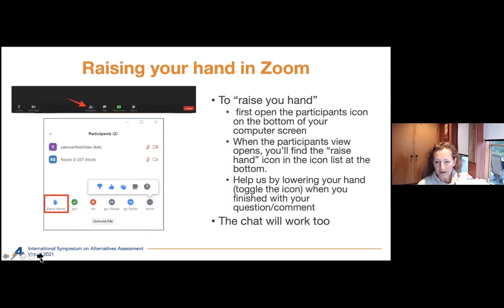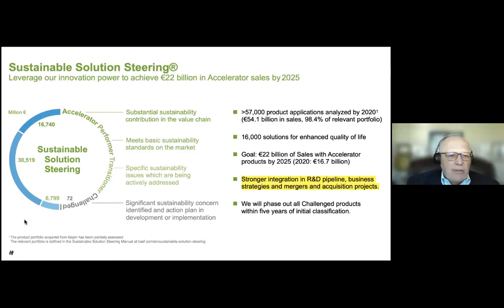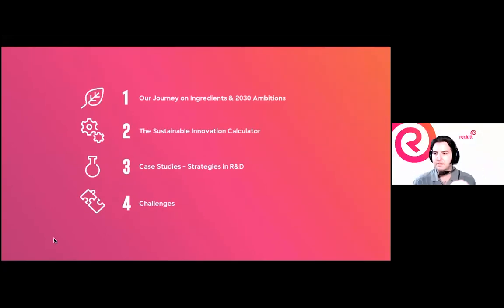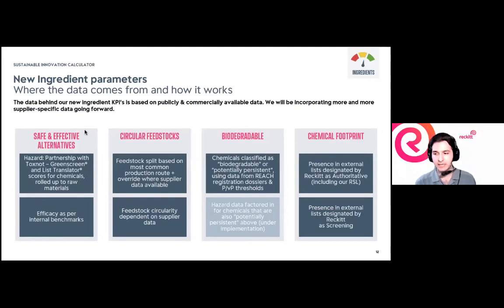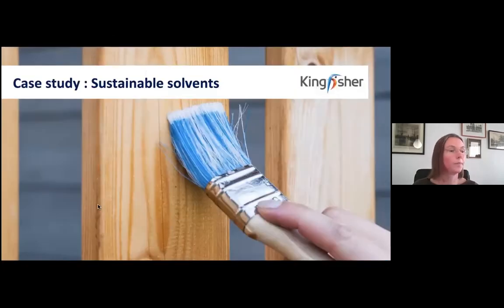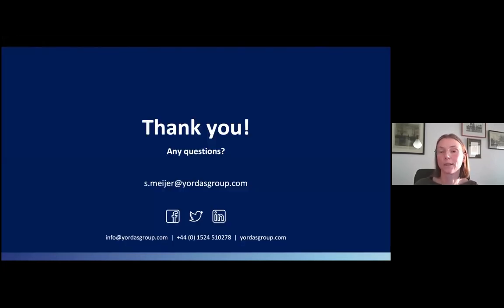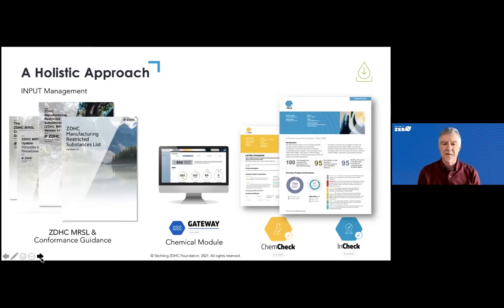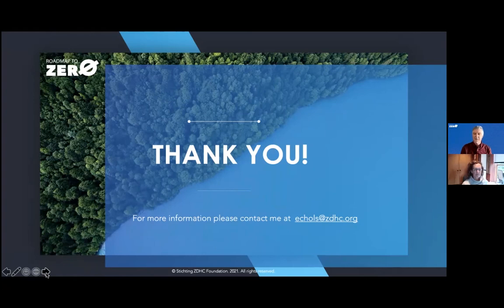2021 A4 International Symposium on Alternatives Assessment - Session 5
Session 5 – Safer and More Sustainable Alternatives: Tools and Strategies being Used by the Business Community

There is increased attention to safe AND sustainable chemical alternatives in both policy and practice. This panel will present tools, strategies and resources developed by and for the business community to ensure manufacturing processes and products are both safer and more sustainable. Panelists will also comment on challenges and needs that the A4 community could help address.

Moderator:
Lauren Heine, A4 Vice President; Director of Science and Data Integrity, ChemForward

Presenters:
Patrick Harmon, Industry Manager - Industrial Petrochemicals, BASF
Victor Zanchi, Product Sustainability Manager, Reckitt
Sandra Meijer, Director Product Stewardship, Yordas Group
Scott Echols, Senior Director, ZDHC